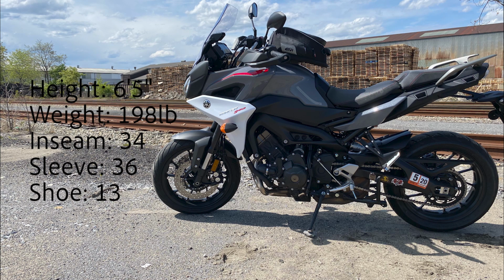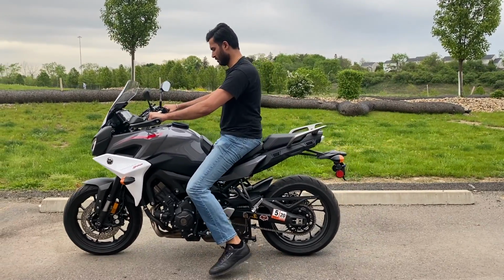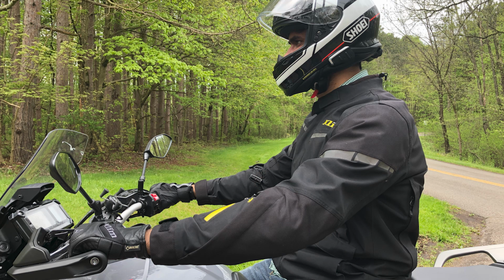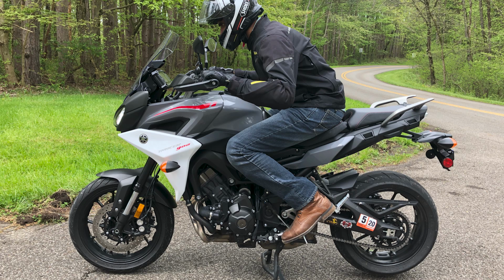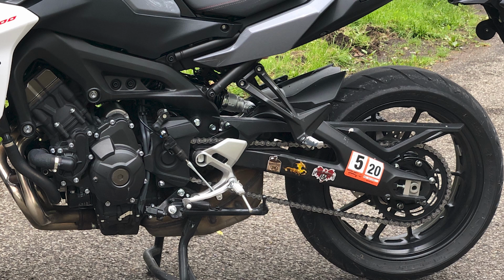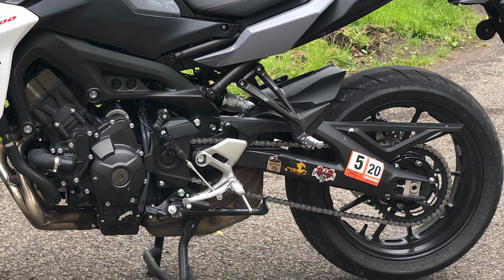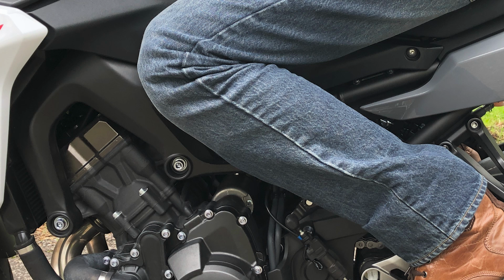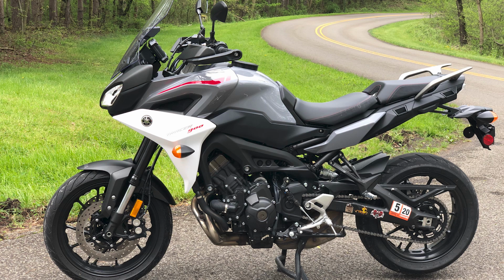2019 Yamaha Tracer 900 FJ09 Review - Tall Rider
Another review for you giants!! 2019 Yamaha Tracer 900! What an amazing bike. Watch and find out how you will fit this motorcycle